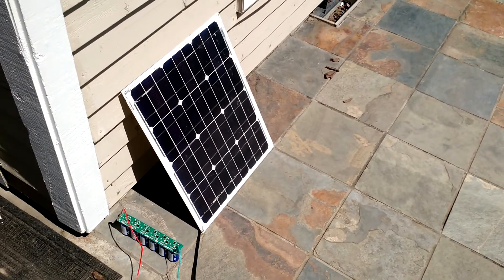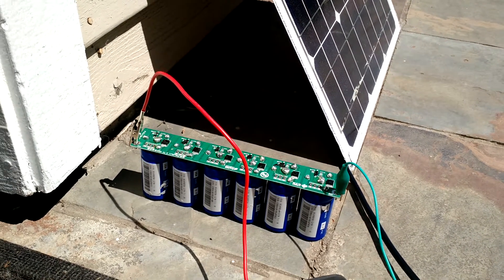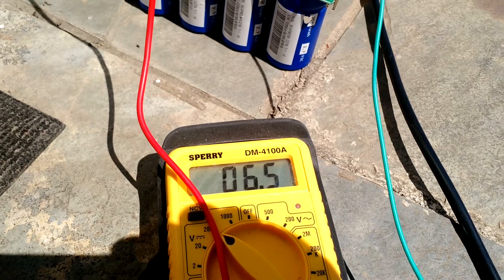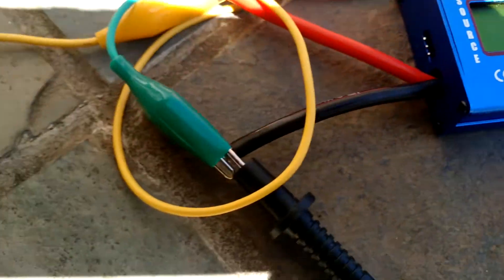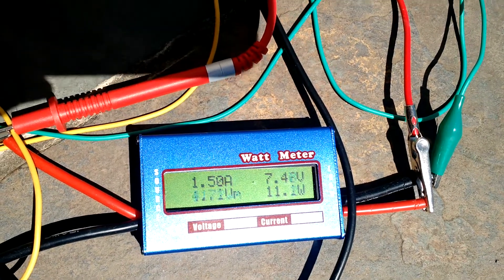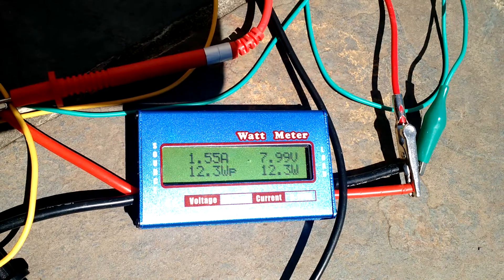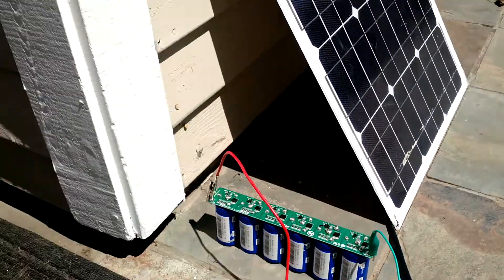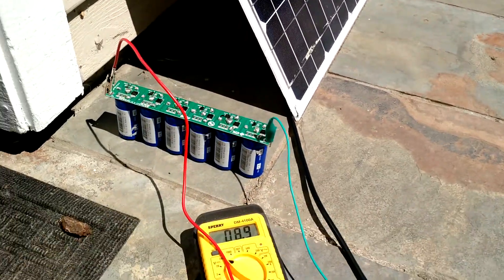Solar charging super capacitors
Experimenting with directly charging super caps for a future project.